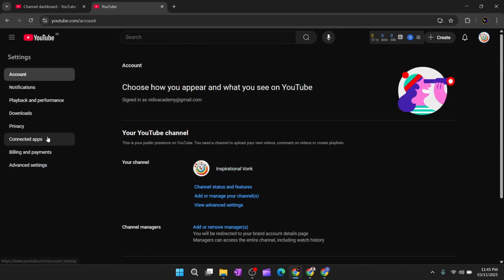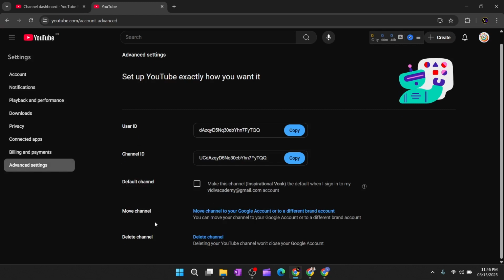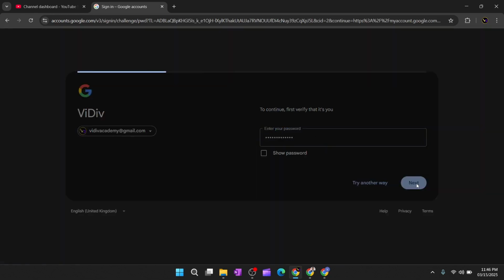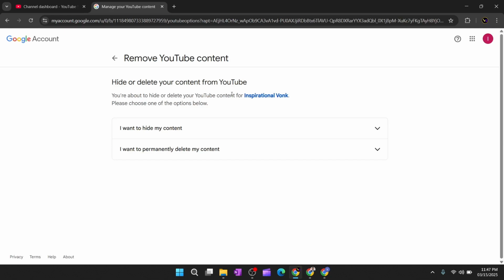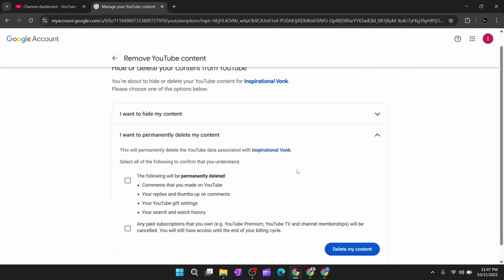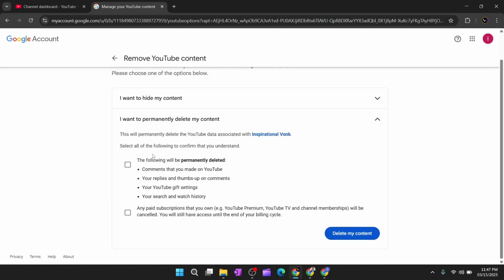How to Delete Your YouTube Channel in 2025 | Easy Step-by-Step Guide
In this easy step-by-step guide, learn how to delete your YouTube channel in 2025! Whether you're looking to permanently remove your channel or just want to understand the process, this video walks you through each step to ensure you do it correctly.

We’ll cover:
- How to delete your YouTube channel permanently
- Steps to download your data before deletion
- What happens after you delete your YouTube account
- Tips for managing your content and privacy before deleting